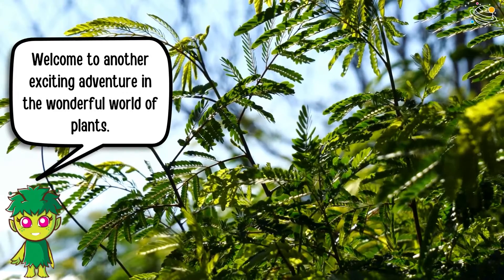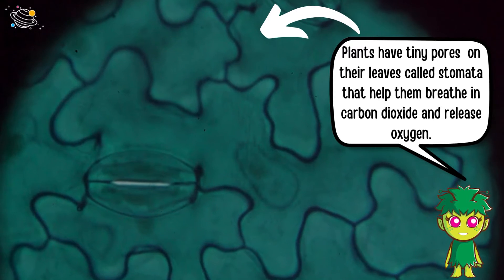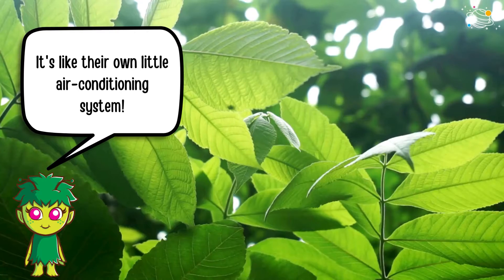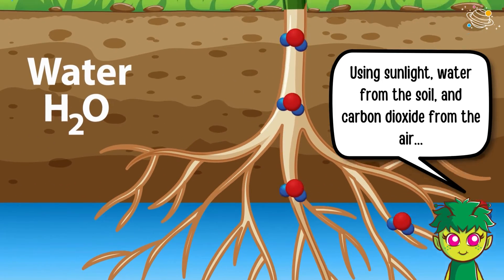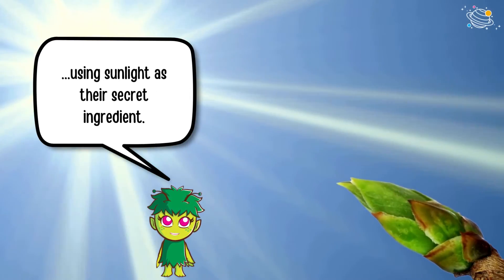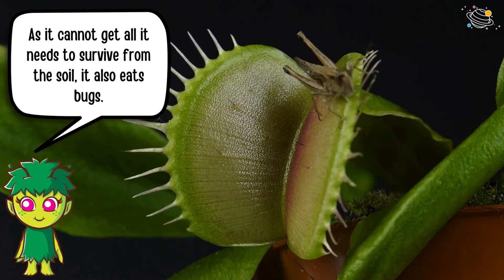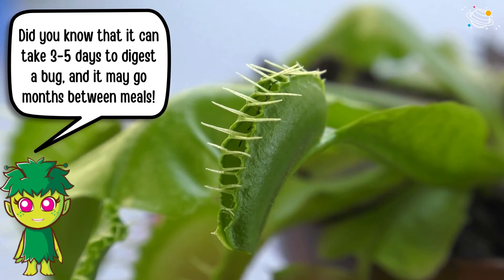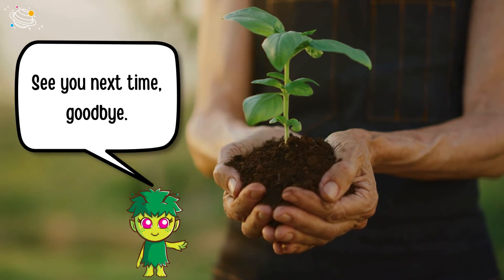How Plants Breathe and Eat | KS2 Science | STEM and Beyond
Do you like learning about our planet? Let's learn about plants. In this video, we will find out more about how plants breathe and eat. In this STEM and Beyond video, you will learn some new vocabulary and some interesting facts about plants and their life processes. Are you ready? Let's go!

✨ Plants
✨ Breathe
✨ Oxygen
✨ Carbon dioxide
✨ Stomata
✨ Photosynthesis
✨ Sunlight
✨ Glucose
✨ Carnivores
✨ Venus flytrap

⏲️TIMECODES⏲️
0:00 – Intro
0:21 – How do plants breathe?
0:49 – Let's learn more about stomata
1:04 – How do plants eat?
1:44 – Carnivorous plants
2:41 – See you next time